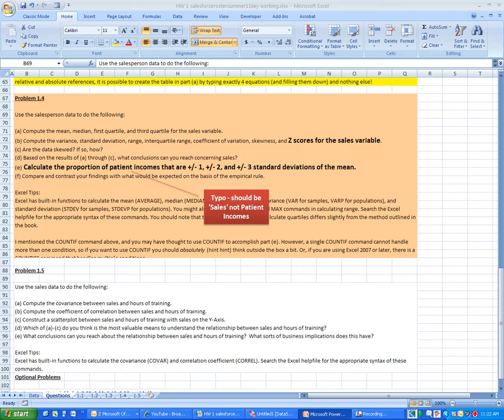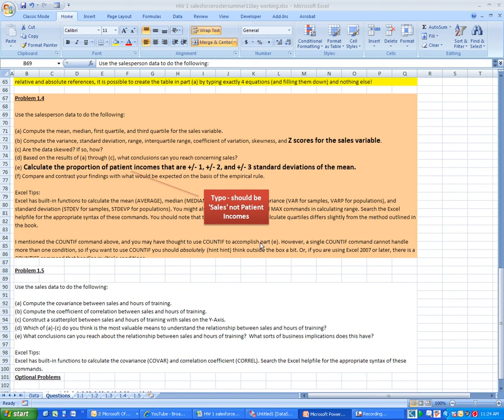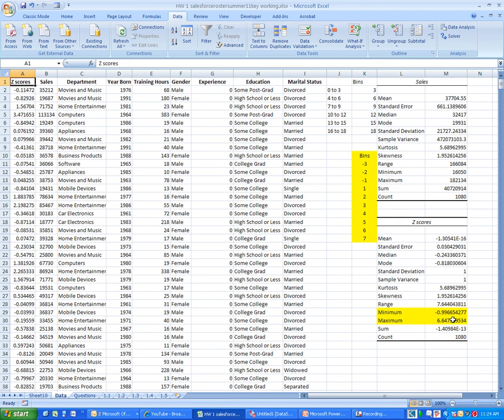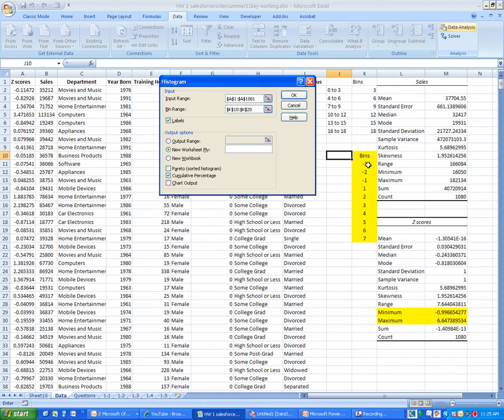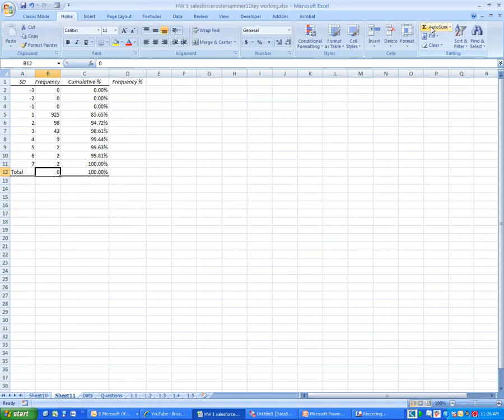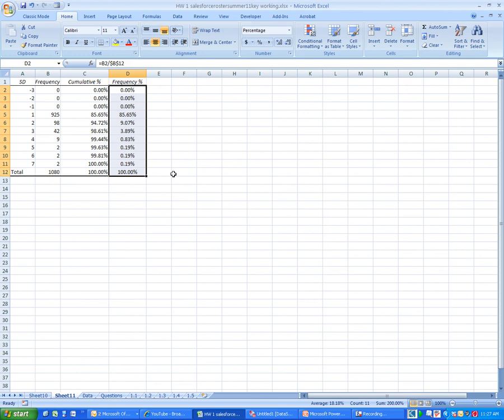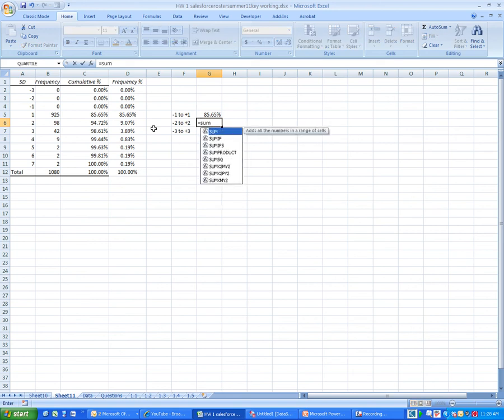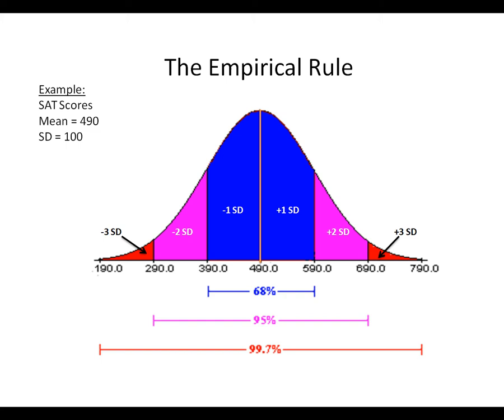Z scores & Empirical Rule